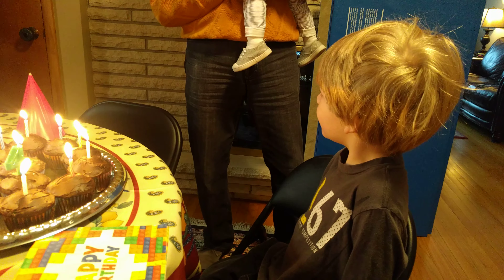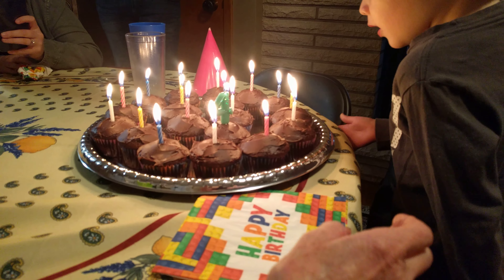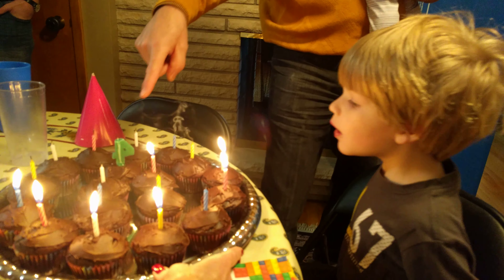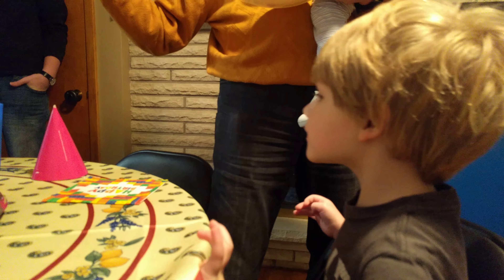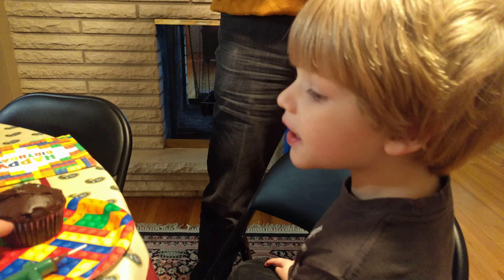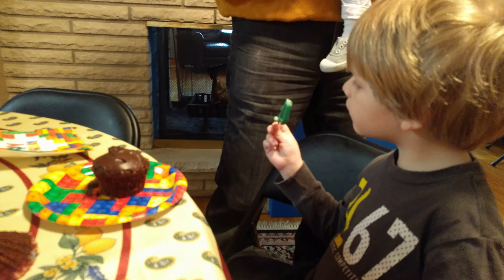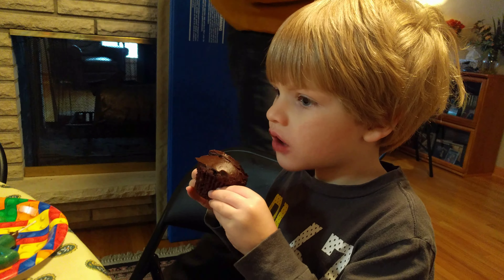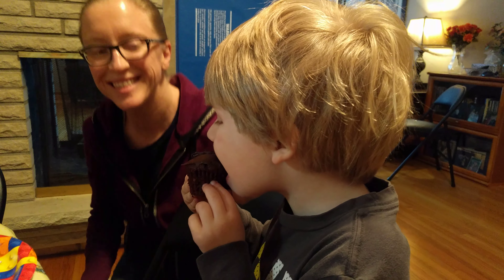Nicholas's 4th Birthday Cupcakes